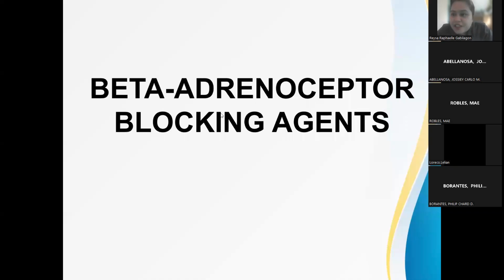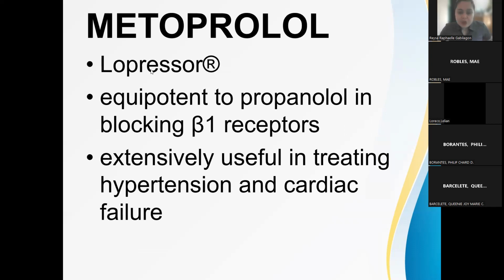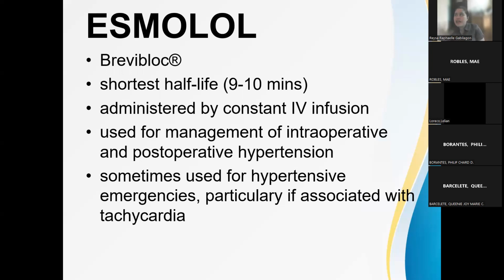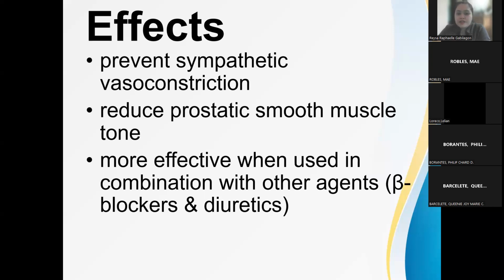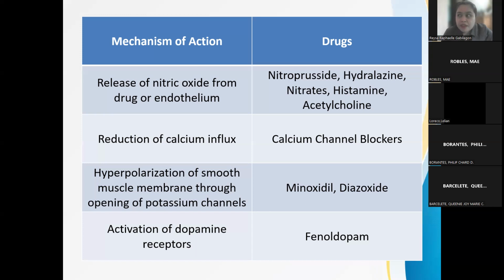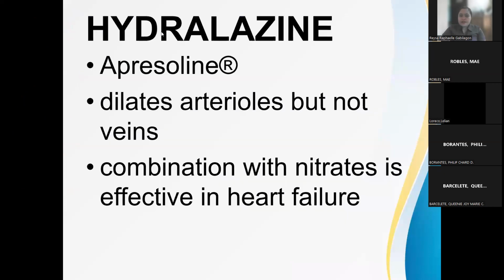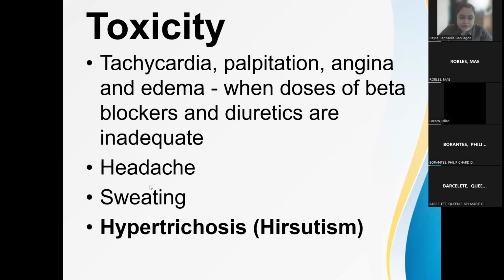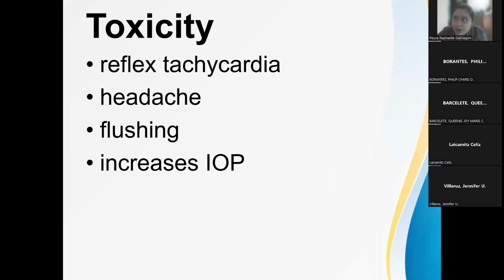Pharmacology 2 | Chapter 17.2